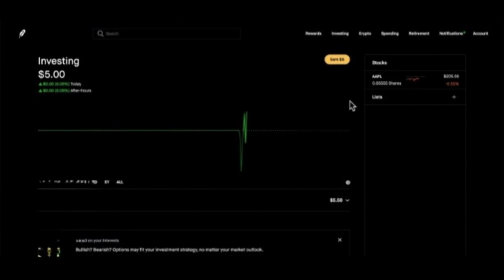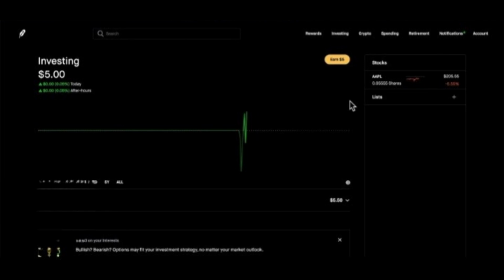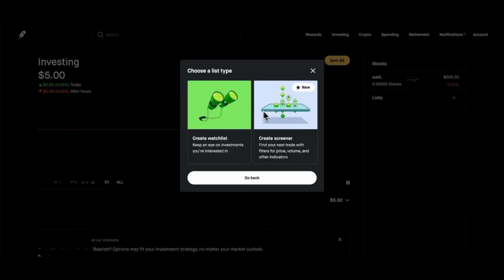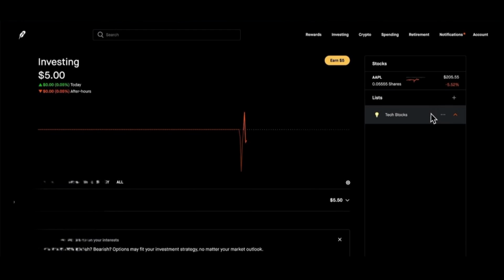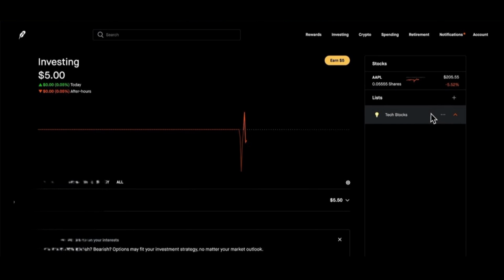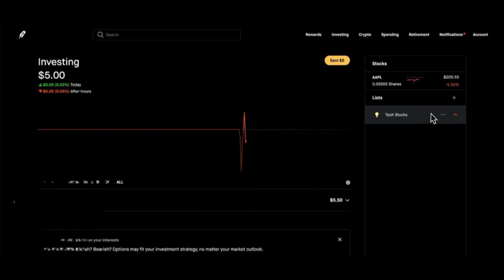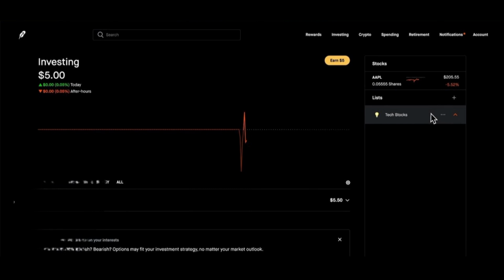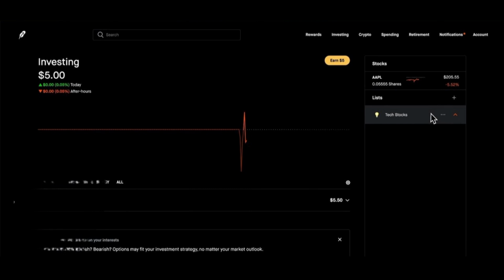How To Create Multiple Watchlists on Robinhood 2026 (Step by Step)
how to set up multiple watchlists inside the Robinhood app so you can organize your favorite investments with ease.
This tutorial walks you through opening the Watchlist tab, creating new lists, renaming them, and adding or removing stocks, ETFs, and crypto assets.
Whether you want to group long-term holds, day-trade picks, or sector-based stocks, this guide helps you stay organized and monitor the market more effectively.